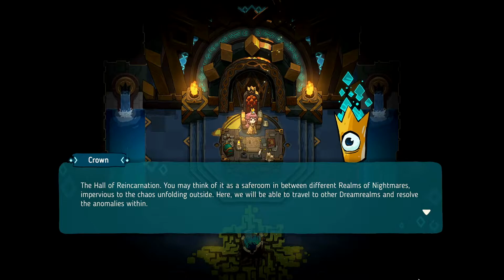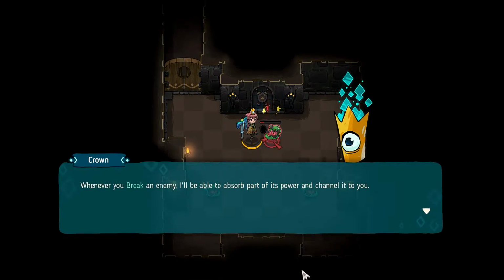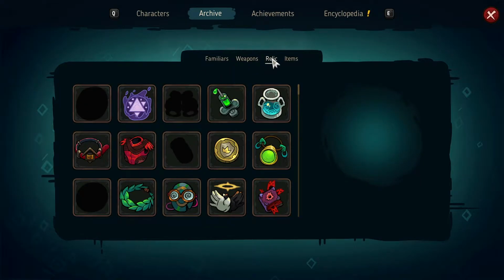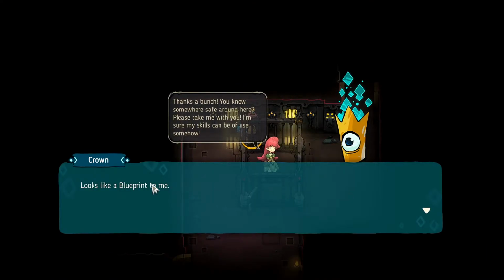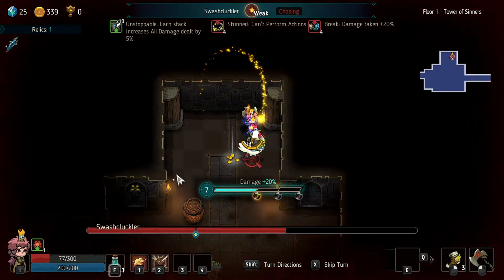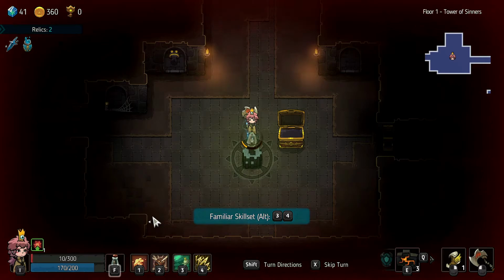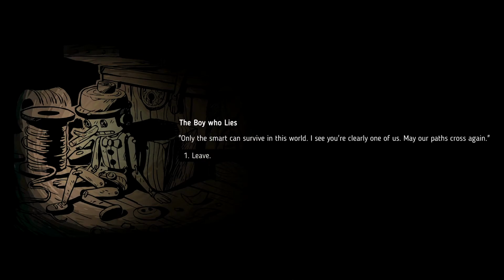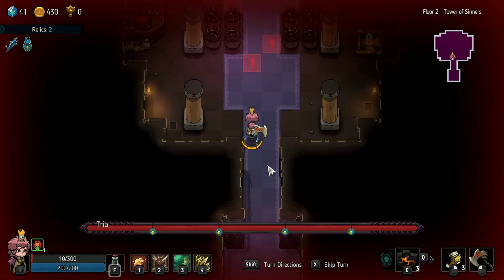Crown Trick Gameplay Review - A Beautiful Animated Roguelike RPG Game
CrownTrick Gameplay Review with Dan. Today we take a look at a beautiful animated roguelike RPG game adventure characterized by turn-based combat and skill-item interactive strategy.

0:00 Intro
0:47 Game Intro
2:45 Gameplay

Enter a labyrinth that moves as you move, where mastering the elements is key to defeating enemies and uncovering the mysteries of this underground world. With a new experience awaiting every time you enter the dungeon, let the power bestowed by the crown guide you in this challenging adventure!

The procedurally-generated maze ensures you have a different experience every time you enter the dungeon. But unlike traditional open maps, Crown Trick locks you inside of small dungeon room to do battle with monsters. Without access to the entire map, you have no choice but to strategically decide how you will mount an attack on the enemy.

Throughout your quest, you will encounter elite monsters equipped with elite skills known as Familiars. By defeating them you will gain access to their abilities, increasing your arsenal of skills you can unleash as you continue on to the next levels.